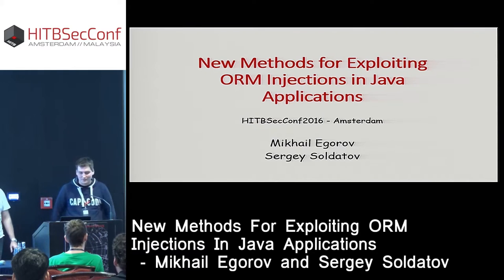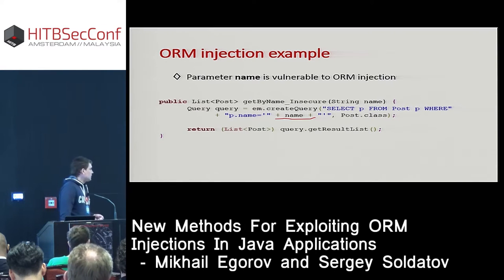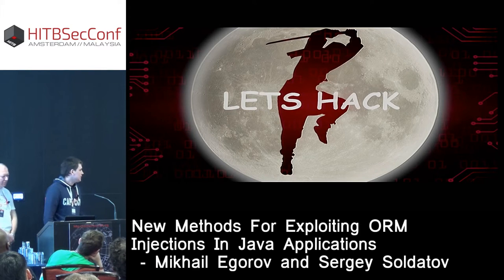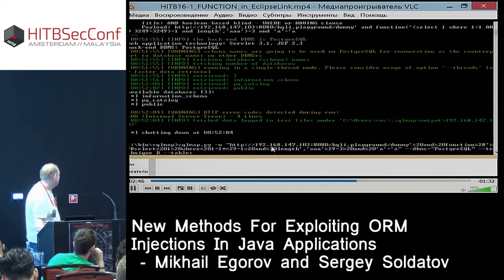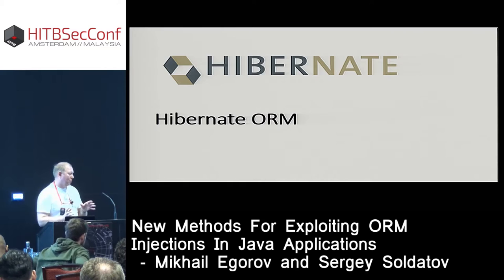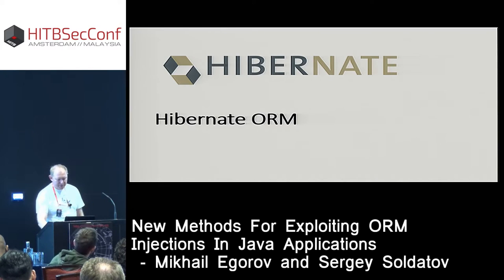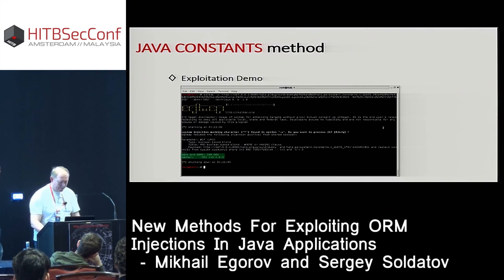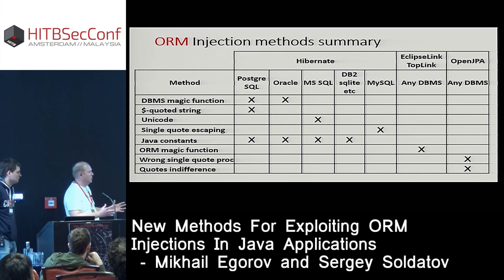HITB2016AMS D2T2 - New Methods For Exploiting ORM Injections - Mikhail Egorov and Sergey Soldatov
The majority of applications written in Java use Object-relational Mapping (ORM) libraries for working with underlying relational database management systems (RDBMS). Java has API for utilizing ORM functionality called Java Persistence API (JPA), which is the part of J2SE and J2EE specifications since version 5. Usage of ORM simplifies database programming and gives solid benefits to the developer over plain JDBC, like providing database and schema independence, leveraging object oriented programming and object model usage, providing performance features (caching and sophisticated database and query optimizations).

In this talk, we dive deep into internals of popular ORM libraries in Java: EclipseLink, TopLink, Hibernate, OpenJPA, JPA for WebSphere Application Server (JPA for WAS). We’ll cover how JPQL/HQL statements are processed and transformed into SQL statements for underlying RDBMS. For all these ORM libraries we’ve identified oddities in processing of JPQL/HQL statements that allowed us to bypass ORM restrctions and access arbitrary tables in the underlying database. More precisely, we found methods for exploiting JPQL or HQL injections as plain blind SQL injections.

JPQLi/HQLi exploitation techniques we’ve identified works for popular RDBMS used in Java ecosystem: SQLite, MySQL, PostgreSQL, Oracle, MS SQL Server, IBM DB2, SAP HANA. The part of our work regarding injection exploitation in Hibernate ORM library for MySQL, Postgresql, Oracle and Microsoft SQL Server have been already presented on ZeroNights 0x05 conference. Here we extend our previous research to other popular ORM libraries and RDBMS widely deployed in Java ecosystem.

Mikhail Egorov is an independent security researcher and bug hunter from Russia. His main interests lay in web application security, mobile security, practical cryptography and reverse engineering. Acknowledged by Adobe and Oracle for finding vulnerabilities in their products. Had several talks on Zerohights and PHdays conferences. Authored number of articles in “Xakep” magazine.
Mikhail graduated from Moscow State Technical University n.a. Bauman with master degree in information security. Has about ten years of working experience in information security and programming. Recently, he works for Odin (Ingram Micro Cloud) as the application security engineer.

Sergey Soldatov is an independent security researcher from Russia. He has more than 10 years of experience in various fields of information security in enterprise, but currently his interests focused on monitoring, incident response and investigation of complex attacks. He had several talks on ZeroNights, Positive hack days and wrote a number of articles for Russian online magazines. Sergey graduated from Bauman Moscow Technical University with degree in information security.